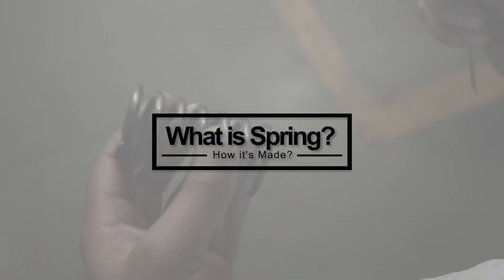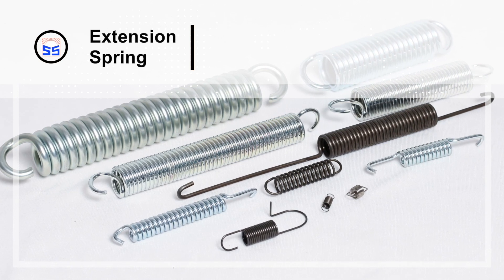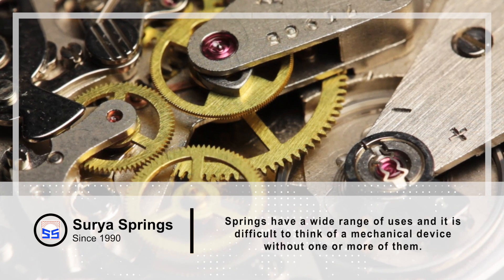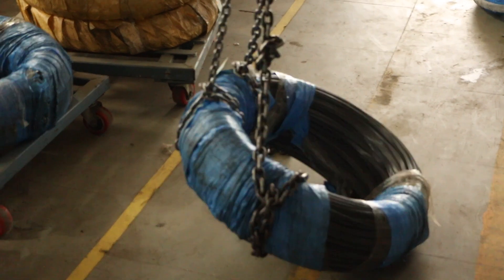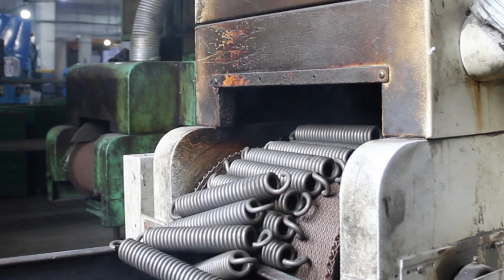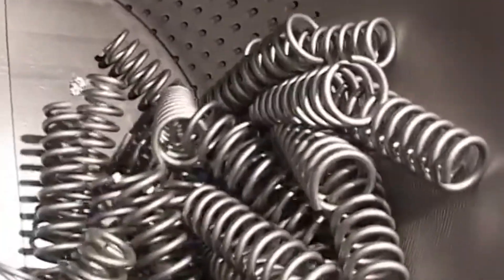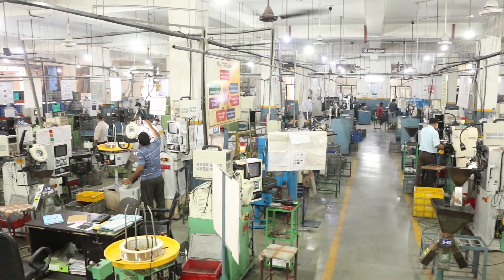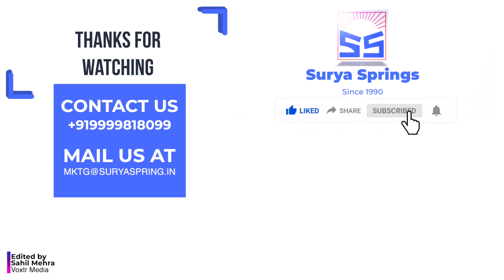What is Spring and How It's Made? | Spring Manufacturing Plant | What Are They? by Surya Springs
Hello!
In this video, we will learn what is spring and how it is made?
Spring is an elastic object that stores mechanical energy. Springs are typically made of Stainless Steel, Spring Steel and Music Wire.

There are mainly 3 types of springs
 Number 1: Compression Spring: is designed to operate with a compression load, so the spring gets shorter as the load is applied to it.
 Number 2: Extension Spring: the spring is designed to operate with a tension load, so the spring stretches as the load is applied to it.
 Number 3: Torsion Spring: unlike the above types in which the load is an axial force, the load applied to a torsion spring is a torque or twisting force, and the end of the spring rotates through an angle as the load is applied.

Springs have a wide range of uses and it is difficult to think of a mechanical device without one or more of them.
They are used in
* Vehicles which relies heavily on a variety of spring, the average car has about 350+ springs used
* Watches
* Lock mechanisms
* Pop-open devices
* Pens
* Spring mattresses
* Trampoline
* Toys

Now Let’s discuss!
How Springs are made?
There are 6 Steps to make spring
Step One: Coiling
In this, Worker start with roles of steel cord, the cord diameter range in size depending on the type of spring being made, a machine called de reeler unwinds the roll feeding in a computer-guided forming machine, this machine forces the cords through a channel shapes it into a coil and cuts it into a segments
Small wheels and metal shaft guides the cord into shapes.
These machines can produce up to 2000 springs per hour depending on their size

Step Two: Tempering
After Coiling, the springs are transferred to Tampering Furnace, where it’s tempered at over 280 degrees Celsius for approximately 20mins.
It stress relieves the surface of wire making it more durable and less prompt of fatigue.

Step Three: Grinding
After tempering, if the design requires it, the spring ends are ground flat in automatic grinding machine

Step Four: Shot PeeningFrom here, springs are placed in a shot peener, where they are bombarded at high speeds with hardened steel shots.it enhances fatigue strength and Prevents cracking

Step Five: Final Inspection
Spring’s load and height are tested to check that it conforms to the correct height and the specified load for their part number

Step Six: Plating and Packing
Springs are now coated for a durable protected finish
And then labelled and boxed for distribution

We at Surya Springs manufacture springs using all of these processes to ensure the consistent height and rate with durability and quality surface finish with desired specs.

With the capability of manufacturing a wide range of coil springs varying from 0.02mm to 8mm wire diameter, sheet metal components up to sheet thickness 3.5mm for the automotive, electrical and various other industries all over India.

Whatever your spring requirement is,
you can rely on us!
Get in touch with us for a quotation

Video by Sahil Mehra (Voxtr Media)